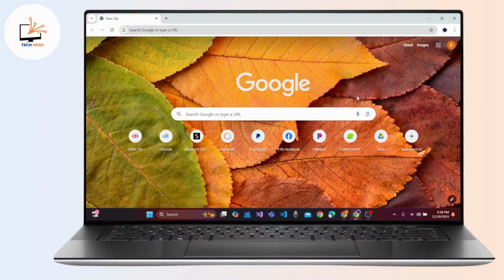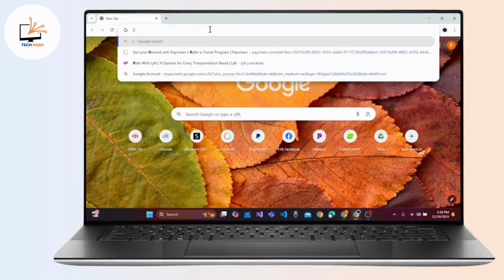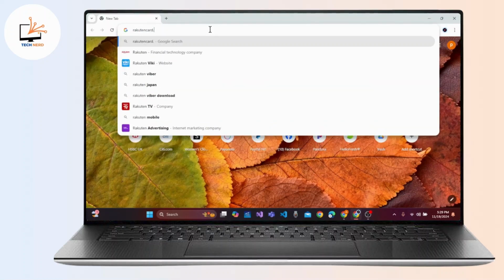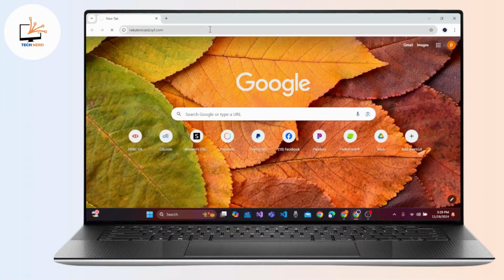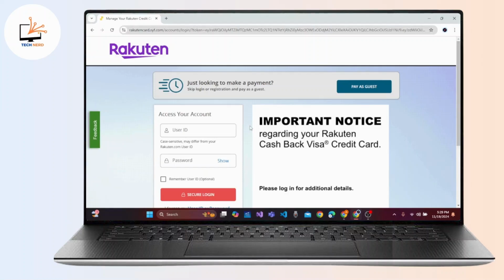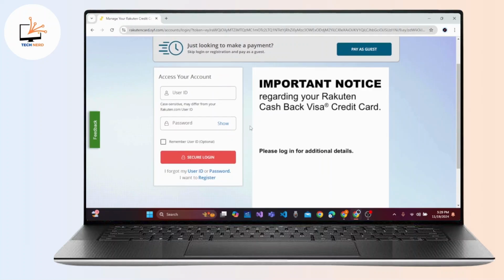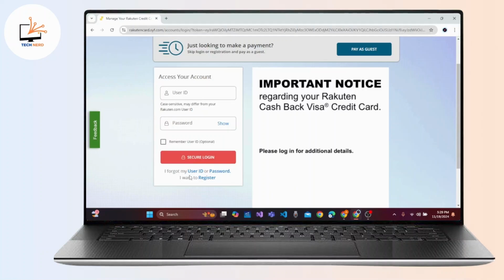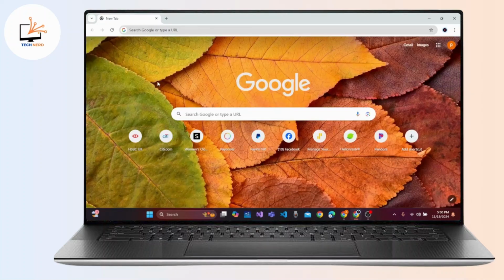How to Login Rakuten Credit Card Account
Learn how to log in to your Rakuten Credit Card account with this simple and quick guide. In this video, Rose walks you through the entire process, from opening the web browser to accessing your account. Whether you're looking to sign in, recover your password, or create a new account, this tutorial covers it all. Watch till the end and follow along to easily log in to your Rakuten Credit Card account.

Chapters:
00:00:00 - Introduction
Learn how to log in to your Rakuten Credit Card Account with this easy-to-follow guide.

00:00:10 - Launch Web Browser
Open any web browser on your device and type in "rutin card.sf.com" in the search bar.

00:00:15 - Access Official Login Page
Press Enter to land on the official Rakuten Credit Card login page.

00:00:20 - Enter User ID and Password
On the left corner, find the login section and enter your User ID and password.

00:00:30 - Secure Login
If you want to remember your User ID, check the box and click on Secure Login.

00:00:40 - Forgot Your Credentials?
If you've forgotten your User ID or password, click on the link underneath to recover them.

00:00:50 - New User Registration
If you don't have an account, click on "Register" to create a new Rakuten Credit Card account.

00:01:00 - Conclusion
That's how to log in to your Rakuten Credit Card account.